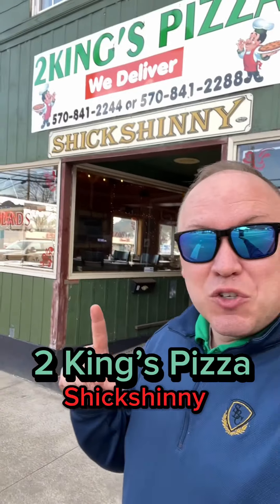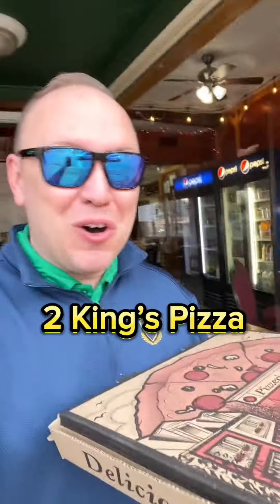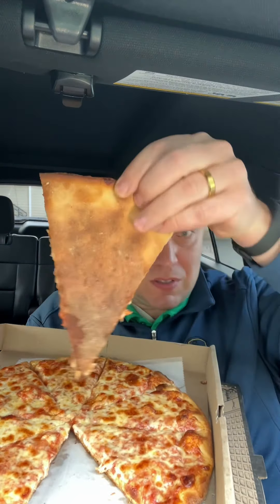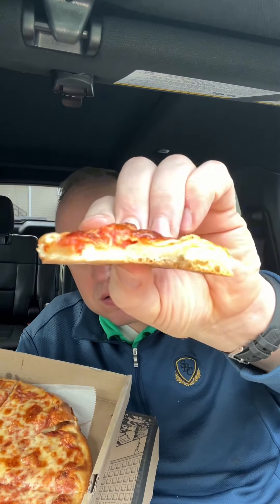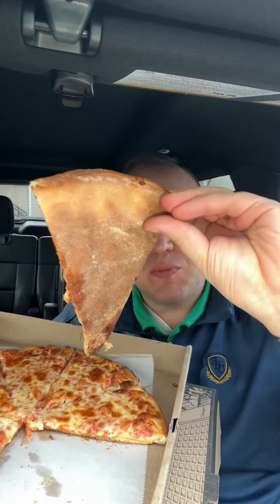2 Kings Pizza Shickshinny Pizza Review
Reviewing 2 Kings Pizza in Shickshinny!  In this video I also answer some questions readers often ask:

🍕How do I pick the places I review?
🍕Do I announce my arrival before doing a review?
🍕Do I get recognized when doing a review?

Watch to find these answers and hear all about this delicious pizza!